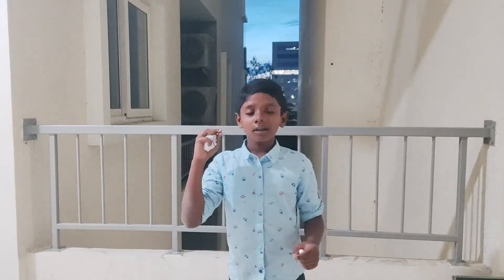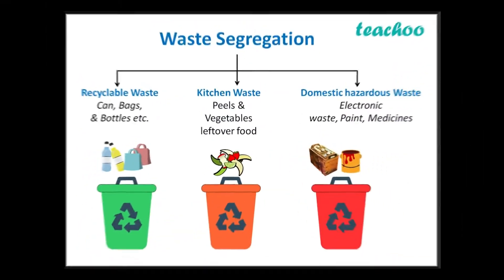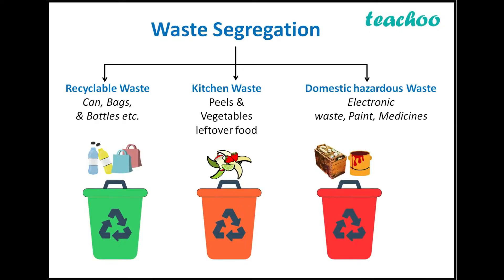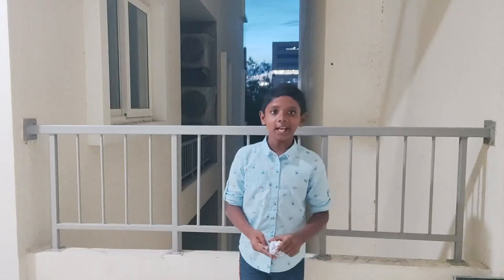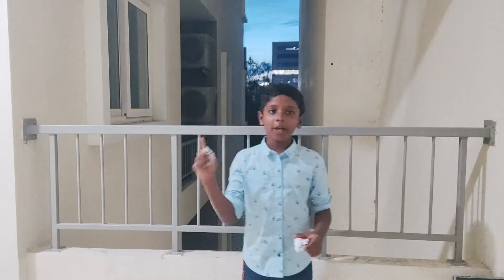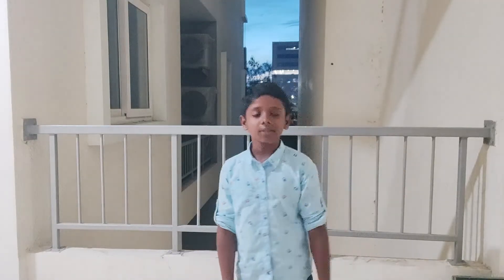Segregation of Wastes | DAV Pallikaranai School Project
This video is a project on Segregation of Wastes made by 6-E Yashwanth and Prakriti, DAV Pallikaranai.

The children discuss about the segregation of wastes, biodegradable, non-biodegradable and e-wastes.